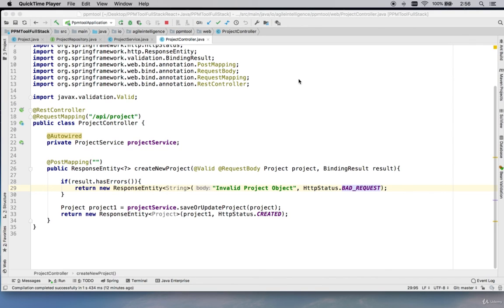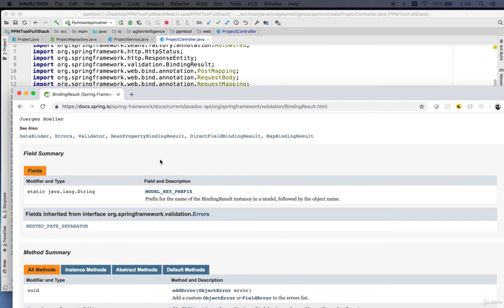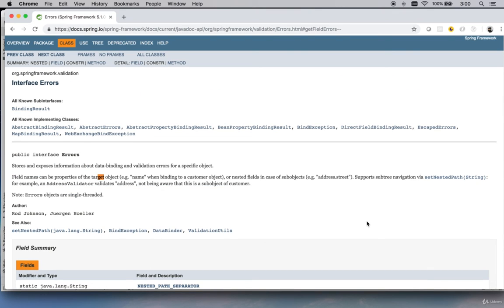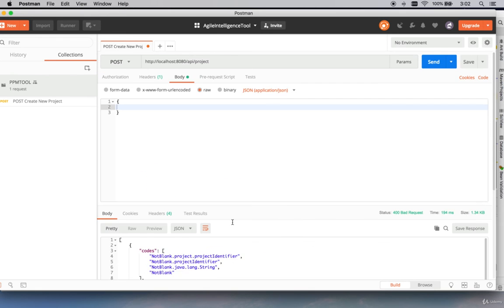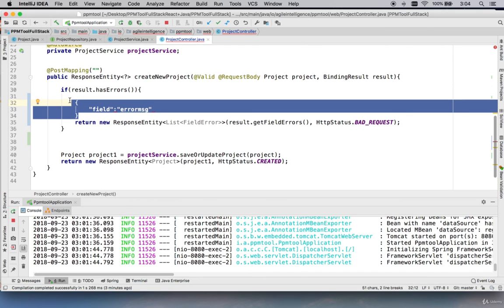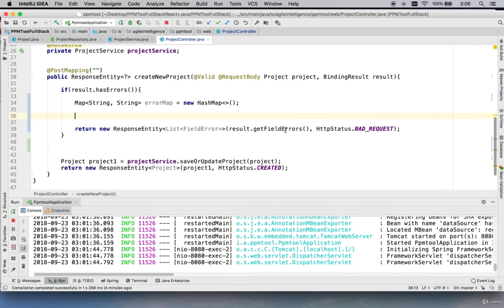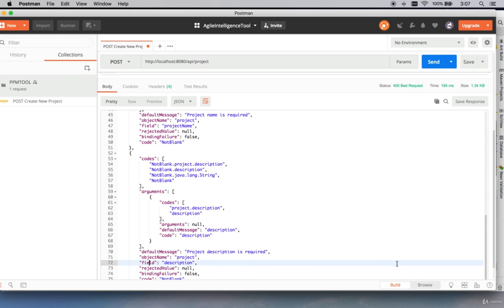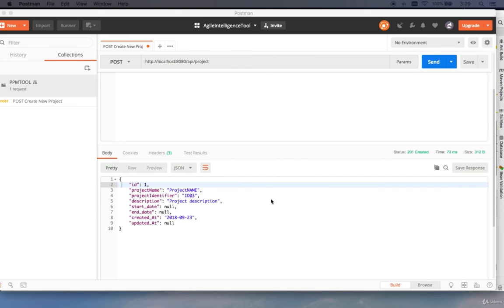9 Xác thực nhánh đối tượng 4 - Part 2